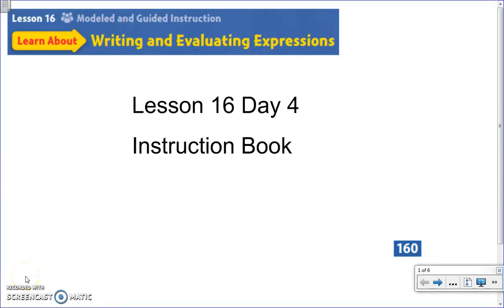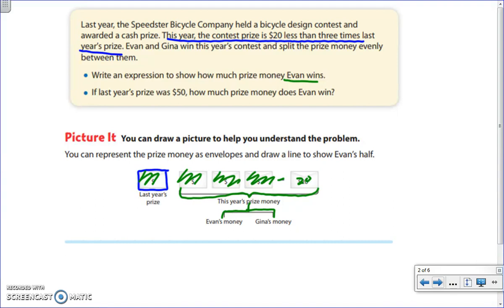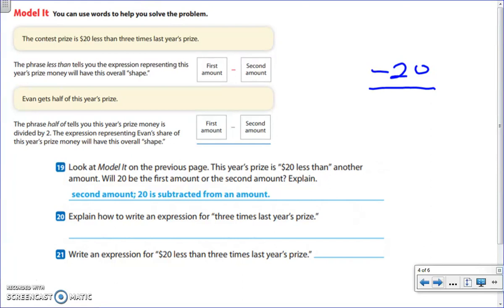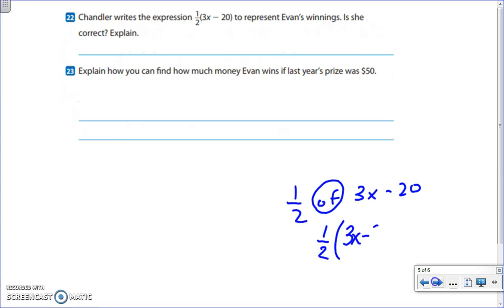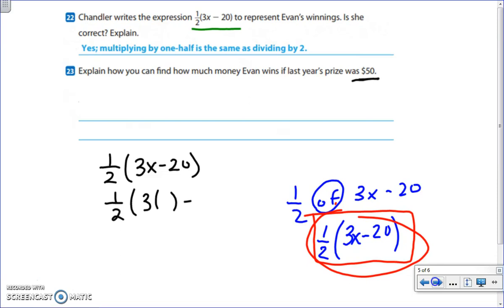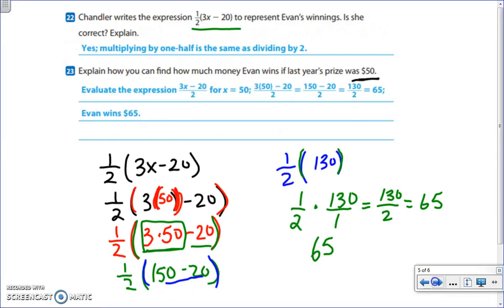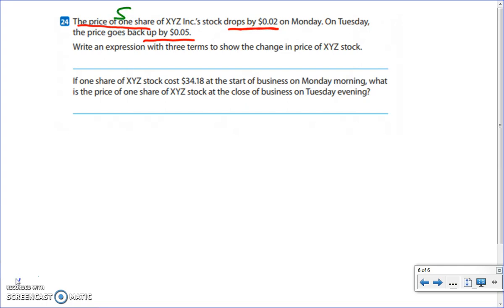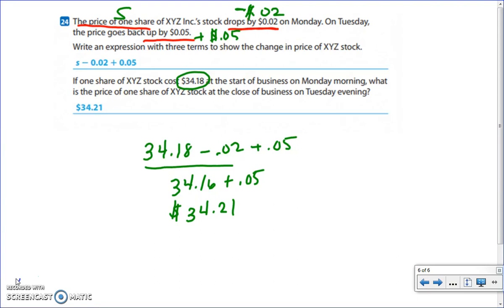Lesson 16 Day 4 Notes 6th Grade Ready Math